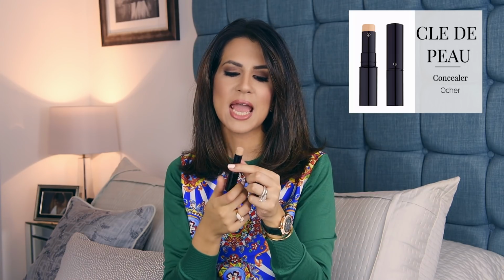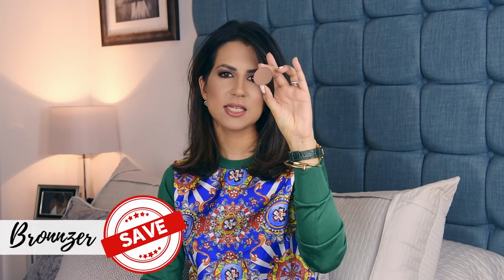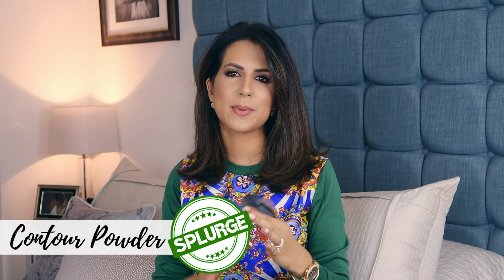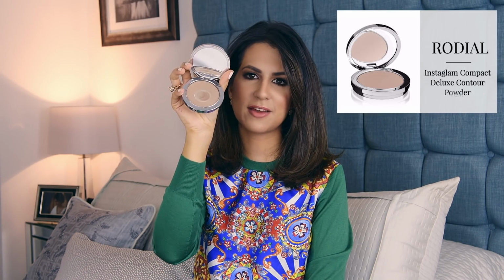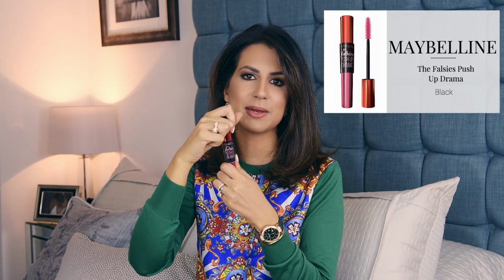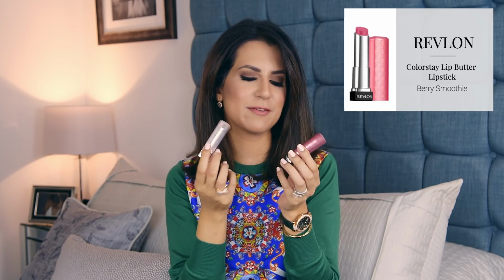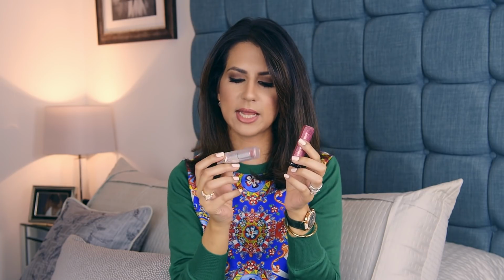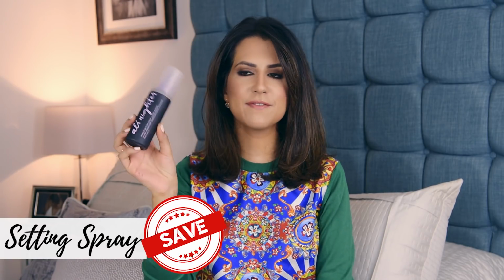SAVE vs. SPLURGE MAKEUP EDITION | Makeup Essentials | JASMINA PURI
I am going through all categories of makeup and giving you my verdict on whether I think these products are worth the splurge or if you can save a few pennies because the drugstore versions are just as good!

ITEMS FEATURED:
ABH COSMETICS Contour Kit Refill (Havana)
RODIAL Instaglam Compact Deluxe Contour Powder
LAURA MERCIER Secret Brightening Loose Powder
MAYBELLINE Master Precise Liquid Eyeliner (Black)
CHARLOTTE TILBURY Luxury Palette (The Sophisticate)
CHARLOTTE TILBURY Chic to Cheek Blush (Ecstasy)
BECCA Shimmering Skin Perfector (Champagne Pop)
MAYBELLINE The Falsies Push Up Drama (Very Black)
EYELURE by Fleur de Force Brow Palette (Medium)
EYELURE by Fleur de Force Brow Define (Medium)
YSL Le Teint Touche Eclat (B40)
CLE DE PEAU Concealer (Ocher)
BENEFIT The Porefessional
LA Girl Pro Conceal (Toast)
ABH COSMETICS Clear Brow Gel
MAYBELLINE Age Rewind Eraser Dark Circles (Light)
L’OREAL Infallible Fixing Mist